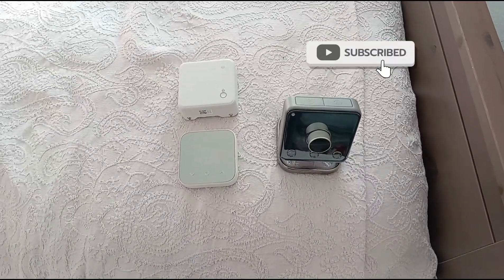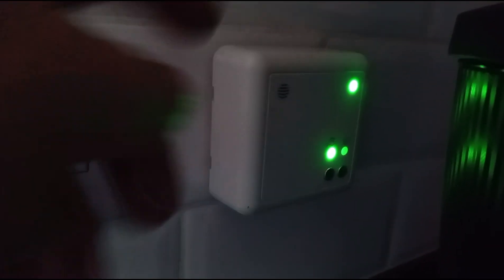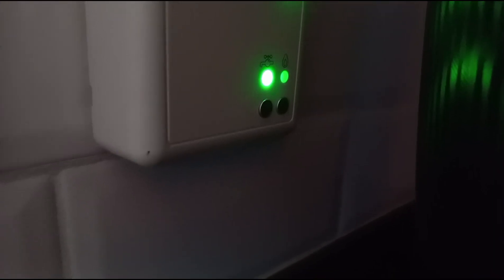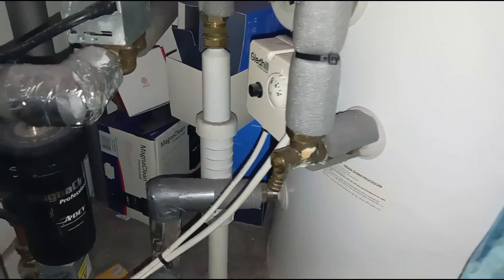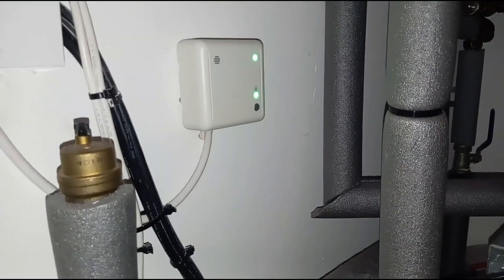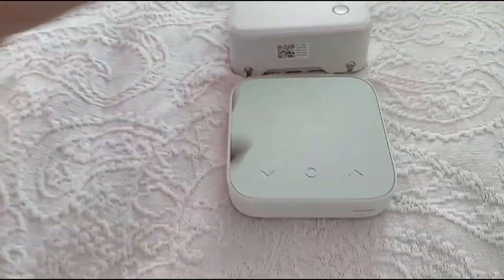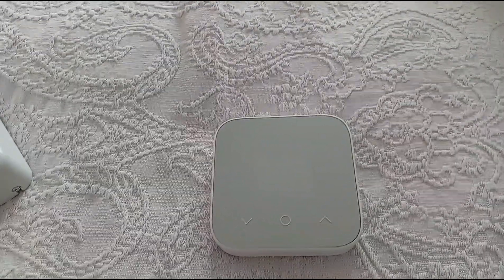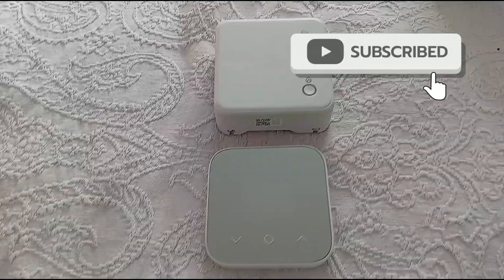Hive smart active Heating thermostat and mini Explained.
Do not fit this if you are not sure. Hire an Electrician.!